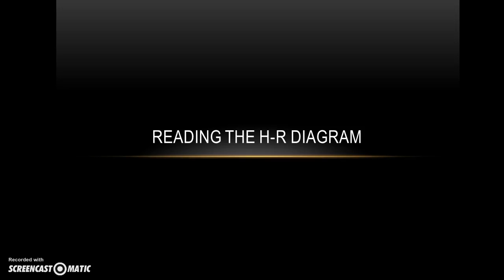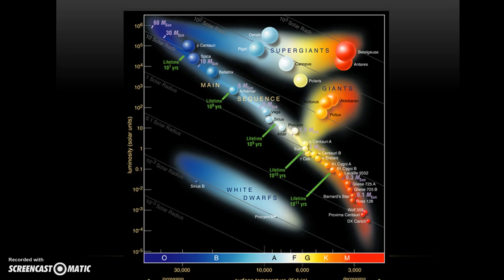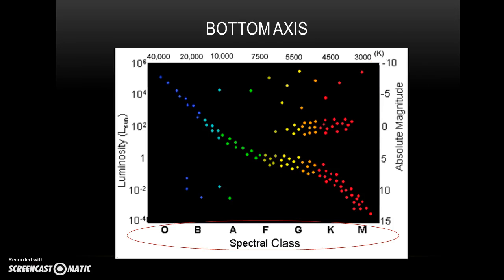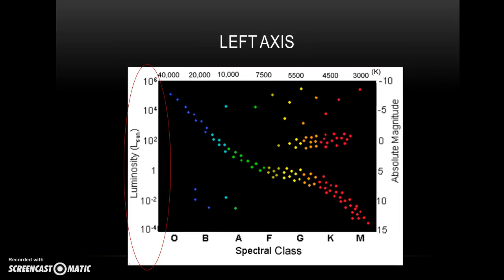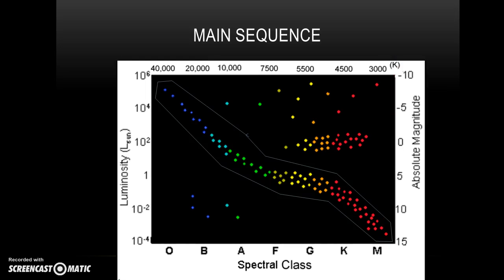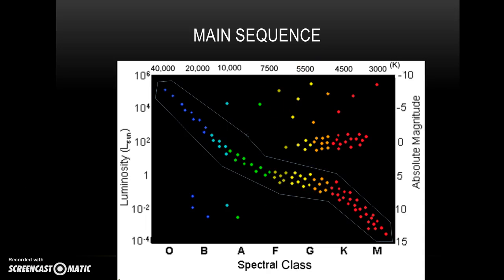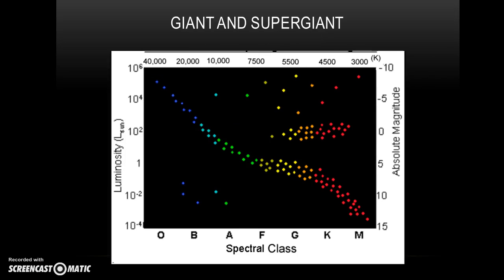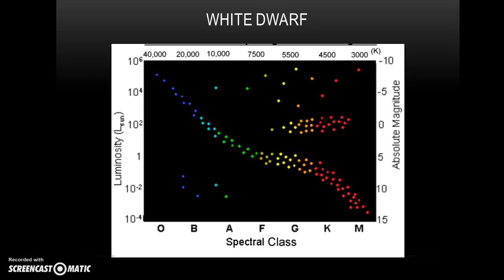Reading the H-R Diagram